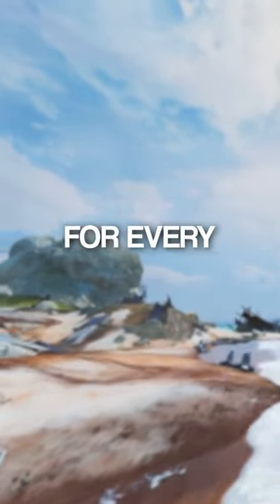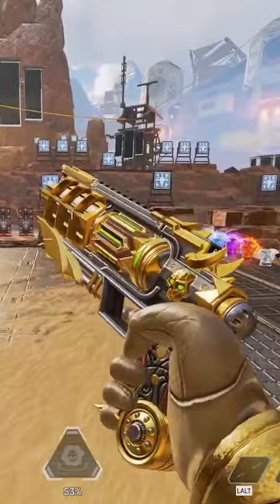Easily the best Wingman skin... 🤷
SoaR Gaming began as a group of friends showcasing their Call of Duty skills on YouTube back in 2011. SoaR Gaming is one of the most prolific brands in the fields of content production and competitive esports. With a social media following in the millions, creators across numerous platforms worldwide and a strong presence in games such as Call of Duty, Fortnite, Apex Legends, VALORANT and more; SoaR Gaming aims to continue thriving as a leading name in online entertainment.

FOR GENERAL INQUIRIES OR QUESTIONS